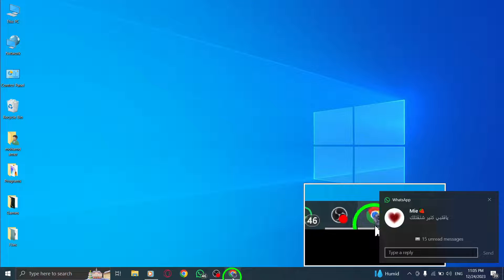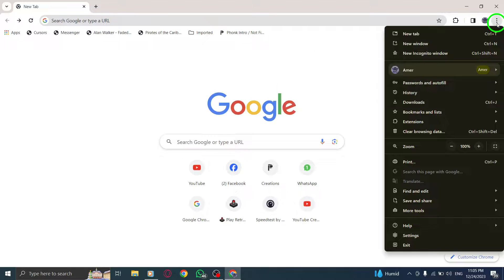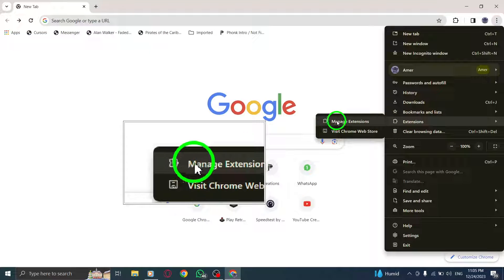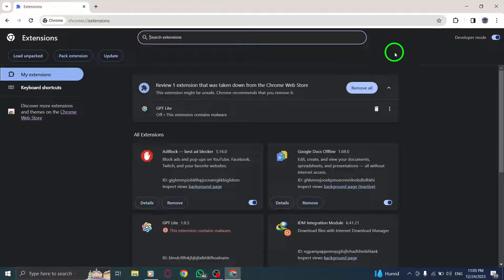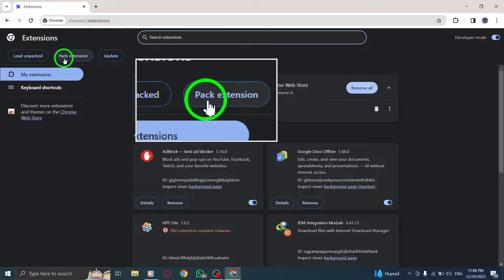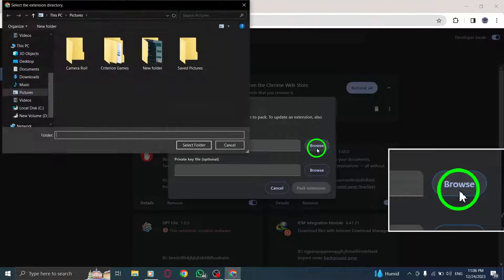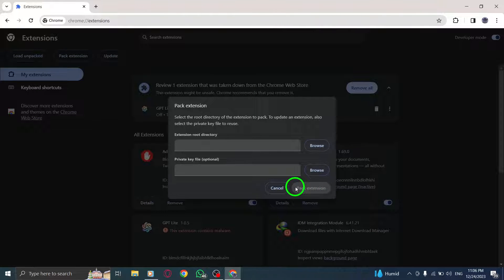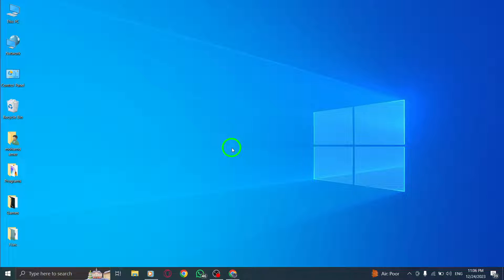How to Pack an Extension in Chrome on PC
Learn how to pack an extension in Chrome on your PC with this step-by-step tutorial video. Follow these easy steps:

1. Open Chrome.
2. Click on the "More" button at the top right.
3. Hover over "Extensions."
4. Open "Manage Extensions."
5. Turn on Developer Mode.
6. At the top left, click "Pack extension."
7. Enter your extension directory.
8. Click "Pack extension."

By following these steps, you will be able to pack your extension in Chrome on your PC. Watch the video now to learn more.